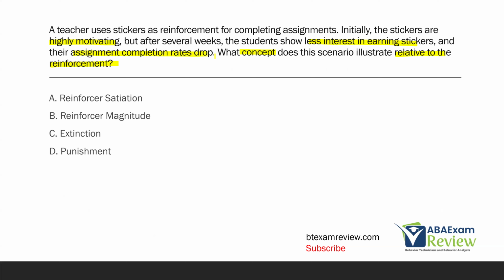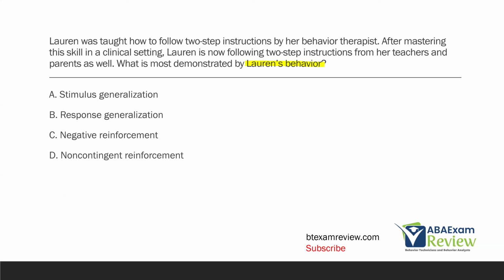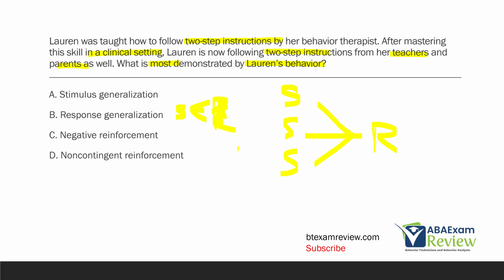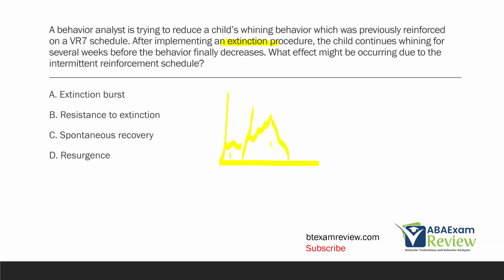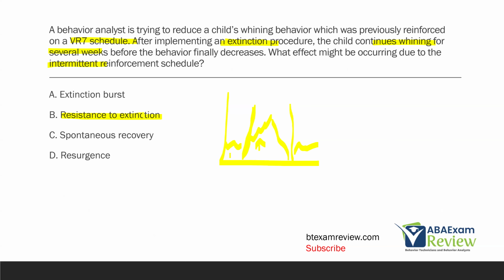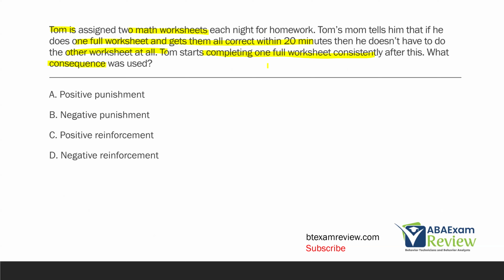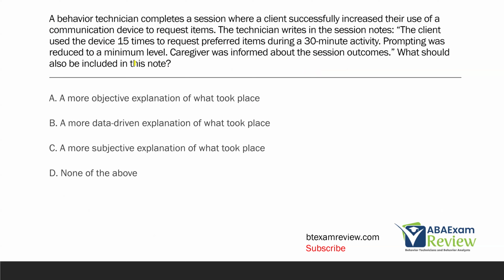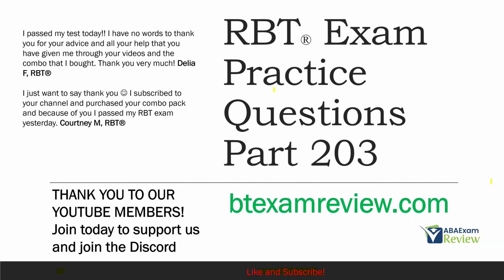RBT® Practice Questions | Registered Behavior Technician® (RBT®) Exam Review | Part 203